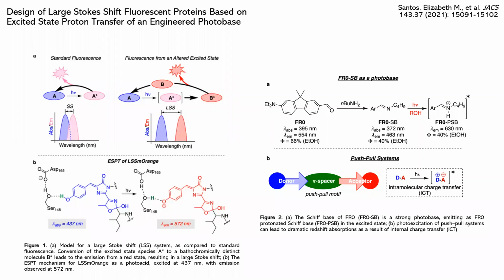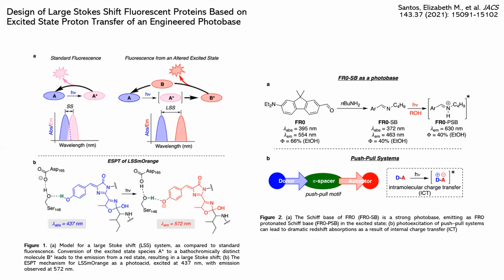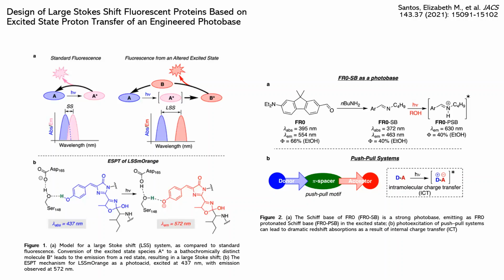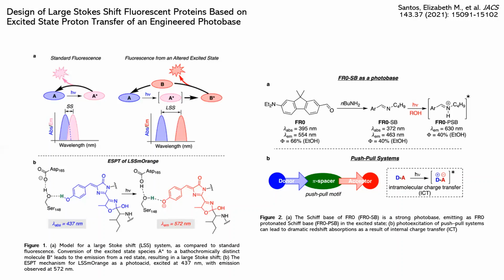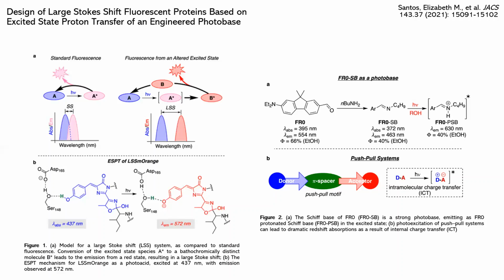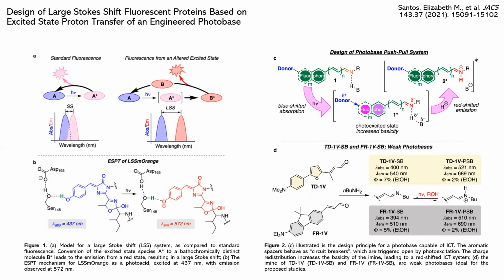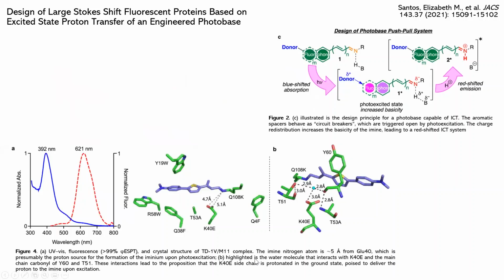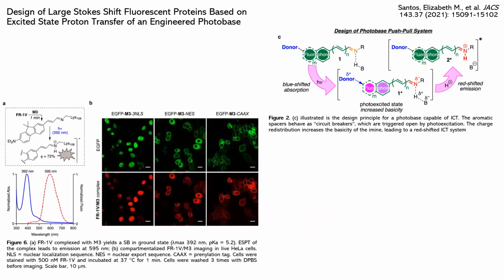Design of Large Stokes Shift Fluorescent Proteins... ESPT... Photobase; Santos-Borhan; jacs (2021)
Presented by Joelle Eaves

Full paper title: "Design of Large Stokes Shift Fluorescent Proteins Based on Excited State Proton Transfer of an Engineered Photobase"